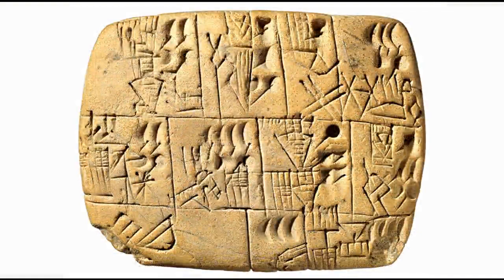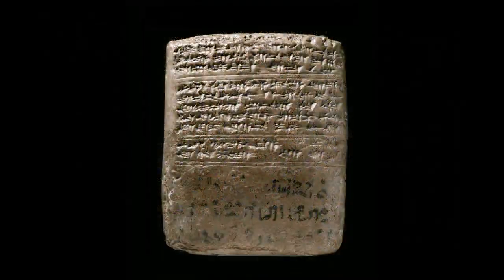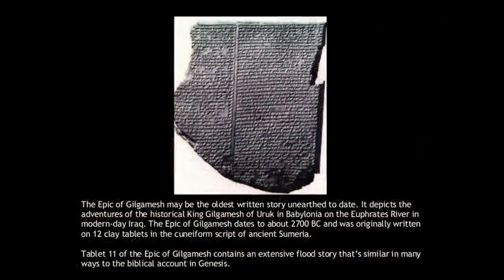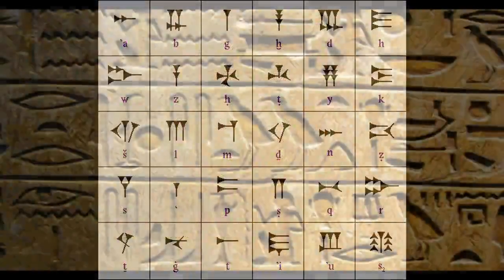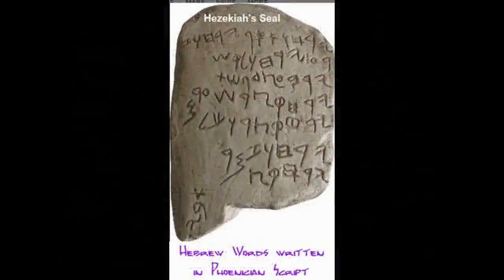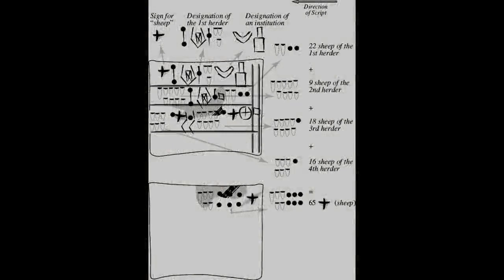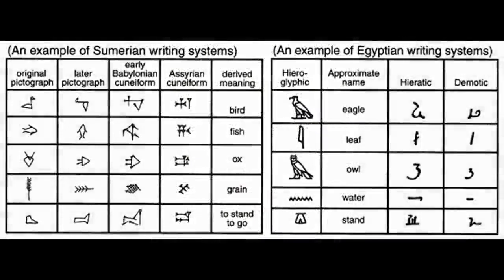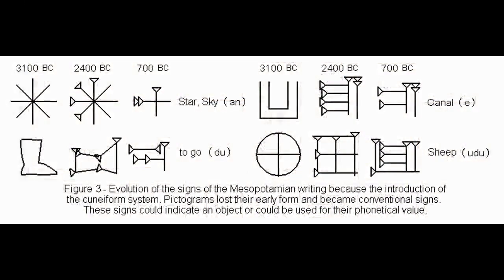05 Principles of Writing Systems (1 of 2)